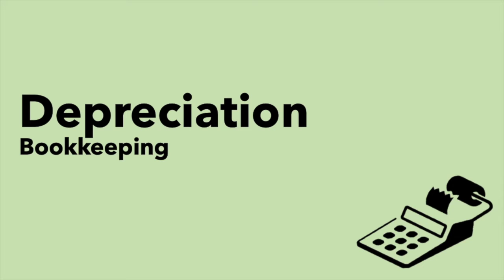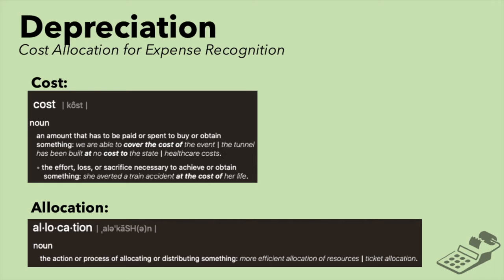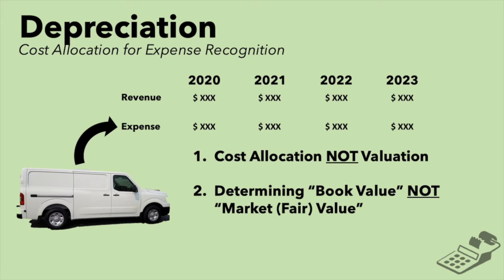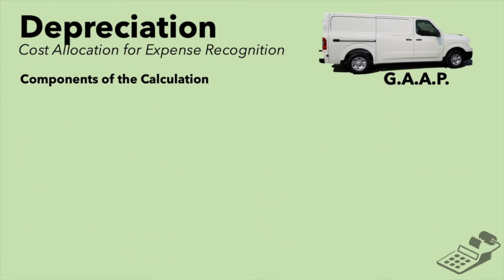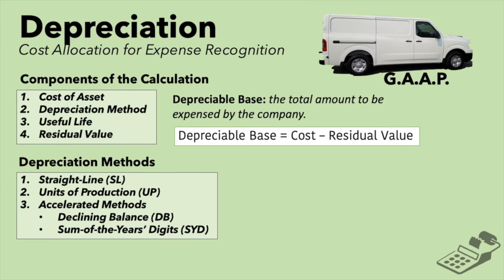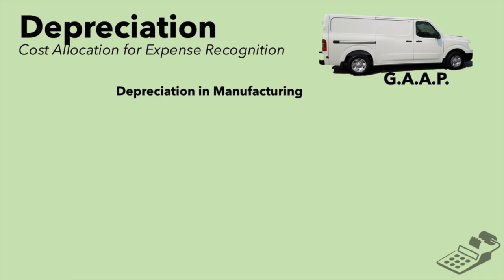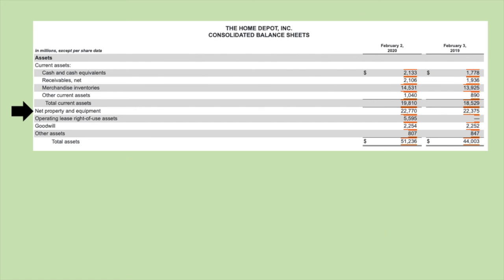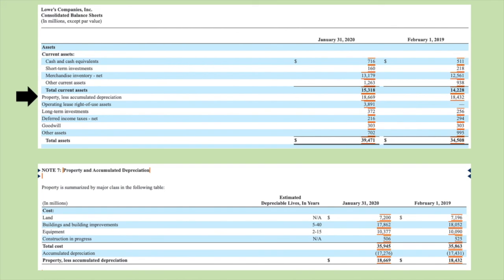Depreciation Overview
This video covers the basics of depreciation for long-term assets.